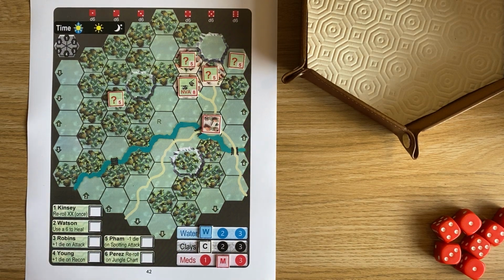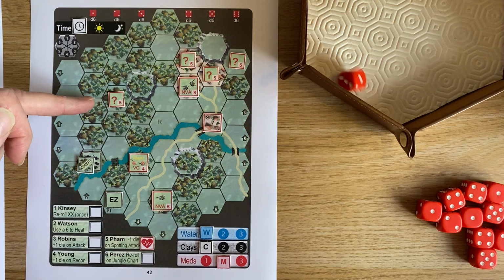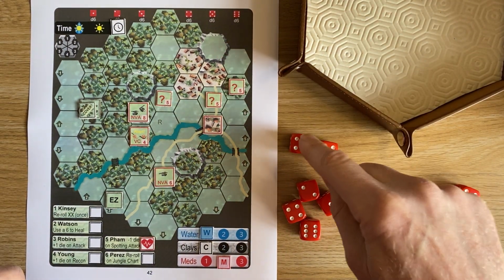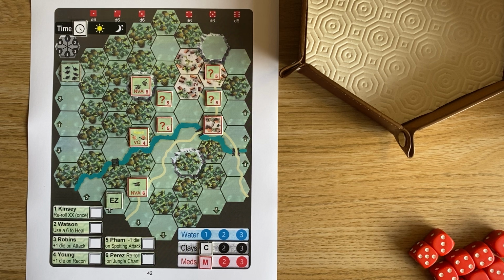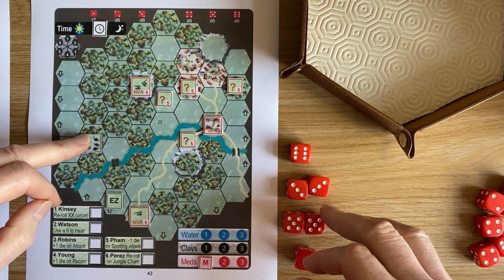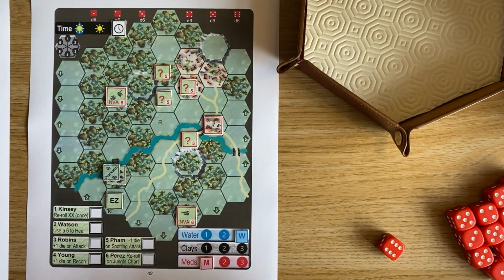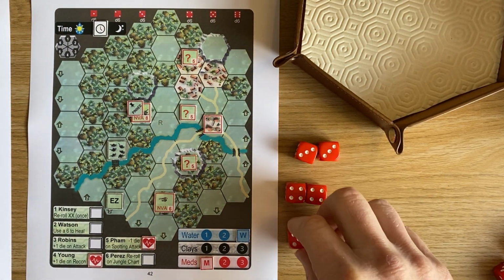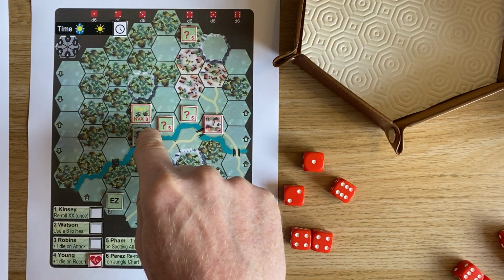Long Range Recon Patrol - Playthrough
At 26:45 I forgot Pham's special ability AGAIN, as I did in the Instructional Playthrough!